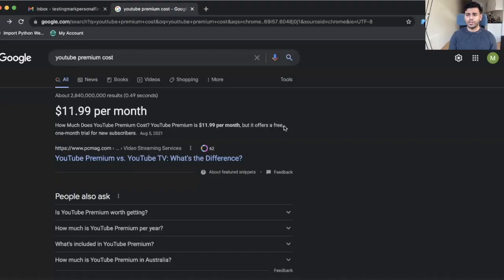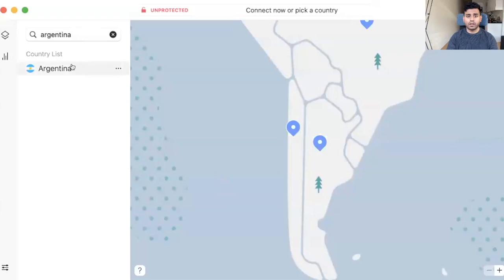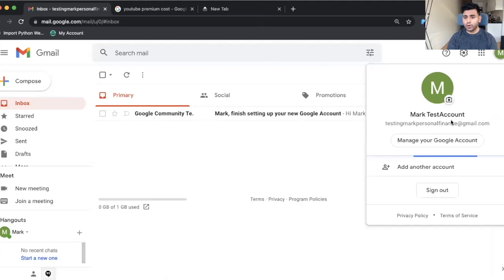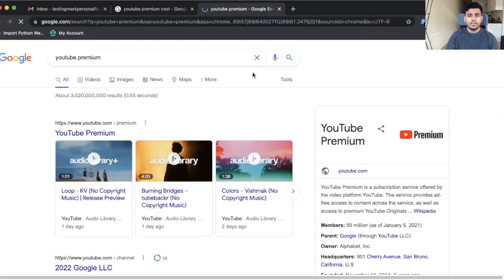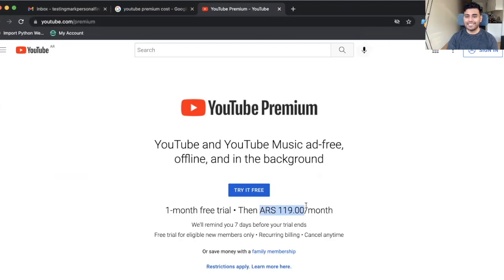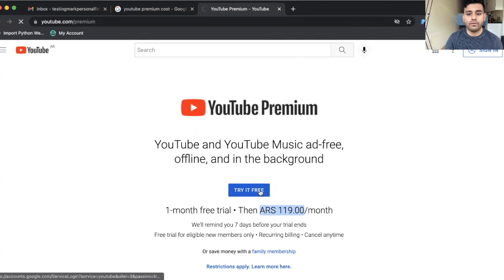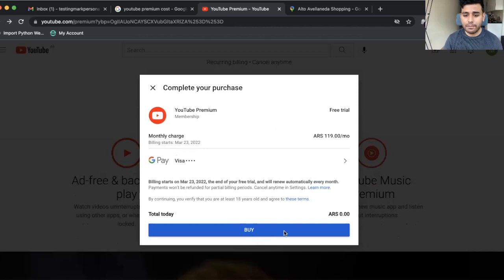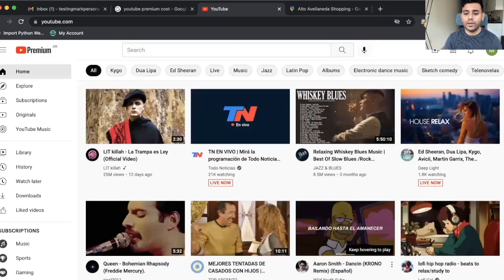Get YouTube Premium CHEAP - 90%+ Off - Official 2022 Guide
Here's the official guide to getting YouTube Premium CHEAP - for around $1 per month. That's basically free YouTube Premium!

Note: a VPN is required for this method.

🌏 You can install NordVPN RISK-FREE for 30-days by clicking on this

how to be a millionaire
how to be a millionaire in 3 years
how to save money
how to save money fast
FIRE
Financial Independence Retire Early
Personal Finance
financial independence
independent financial
fire retirement
reddit financial independence
fire financial independence retire early
independent financial advisor
fire retire early
fire financial independence
financially independent meaning
fire financial
independent financial advisor near me
financial independence meaning
financial independence for women
r financial independence
independent advisor
financial independence retire early reddit
independent wealth management
fire retirement plan
financialindependence
independent broker dealers
becoming financially independent
financial independence fire
independent financial planners
achieving financial independence
fire independence
independent financial services
coast fire retirement
independent investment advisor
fire method retirement
fire retirement reddit
reddit fire retirement
independent registered investment advisor
independent wealth
find your independent advisor
financial independence plan
independent wealth advisors
lean fire financial independence
independent financial advisor moorabbin
reddit r financial independence
independent investment managers advisor
independent financial advisor watford
desjardin financial security independent network
financial independence
fire financial independence
fire retirement

Video Timestamps/Chapters:
00:00 Intro
01:23 How much YT Premium Usually Costs
01:56 Background - How this works
03:19 I recommend using NordVPN
03:54 Tutorial using NordVPN
05:35 Entering your information on YouTube Premium
05:56 Finding an Argentinian Address
07:19 Final Thoughts